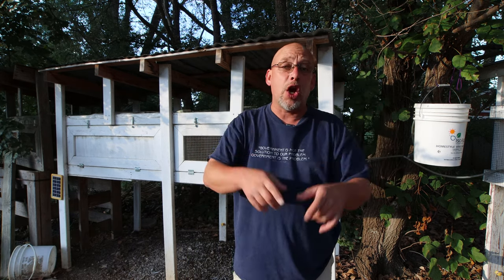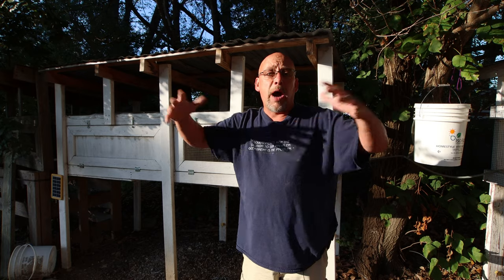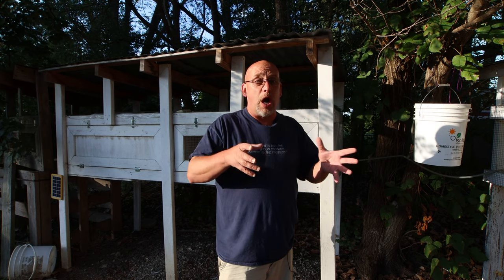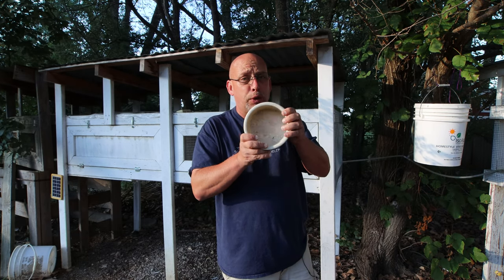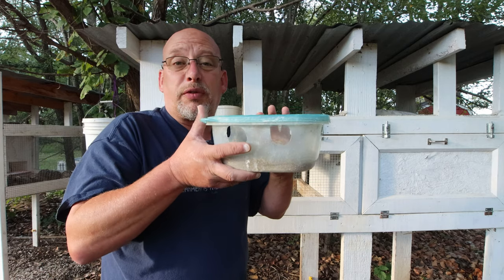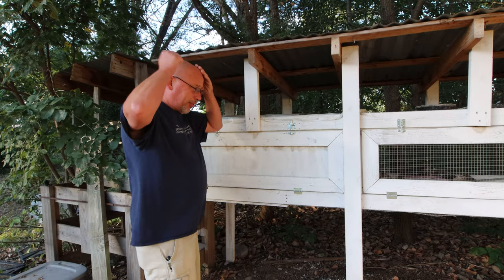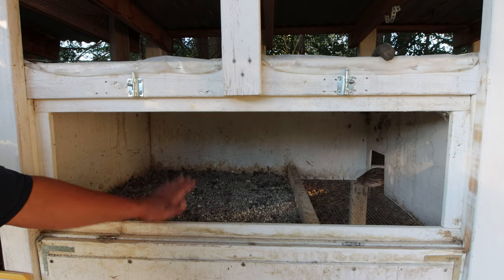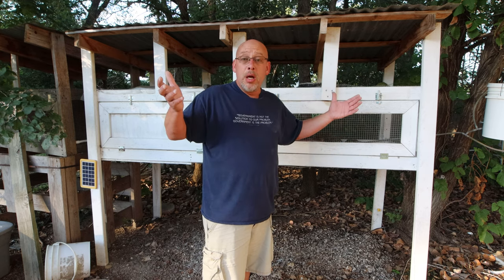How Cold Can Quail Survive a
This is a common question that I get this time of year.  The short answer is that quail are incredibly cold hardy and, more than likely, you won't have to do anything but provide them with some protection from the wind to keep them happy and healthy all winter long.